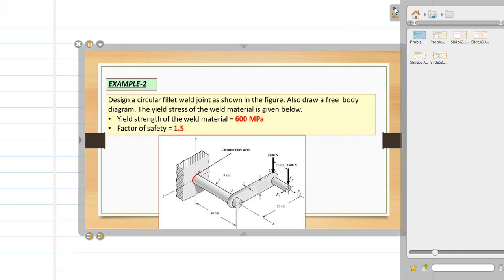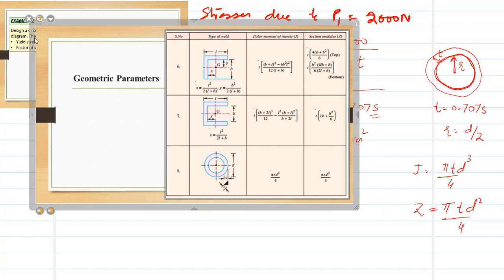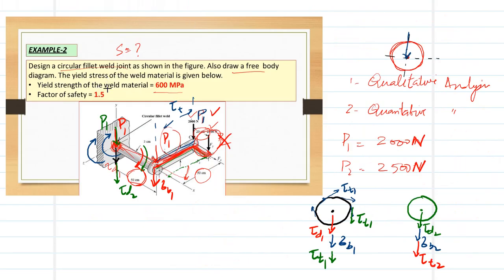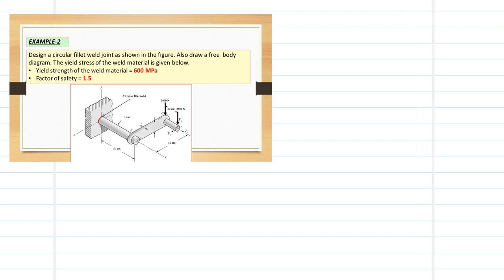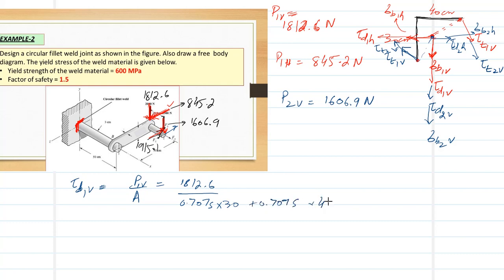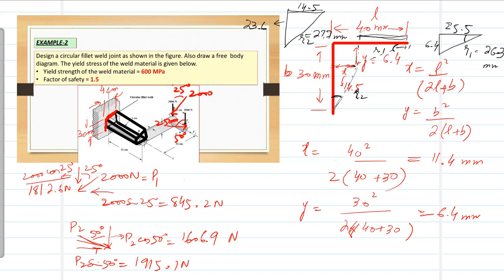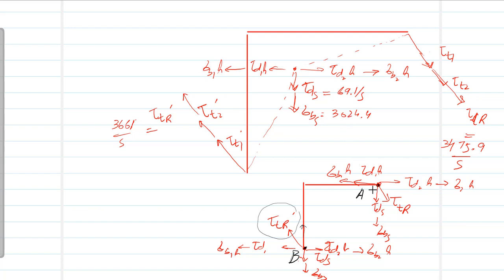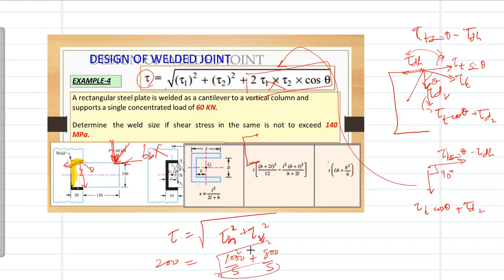DESIGN OF MACHINE ELEMENTS-I (DESIGN OF WELDED JOINTS | PROBLEM SOLUTION)